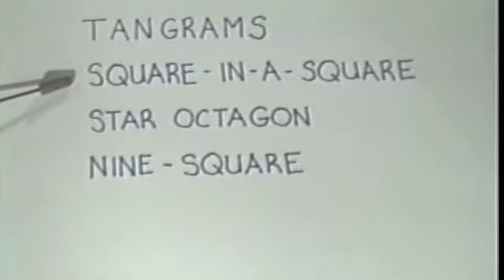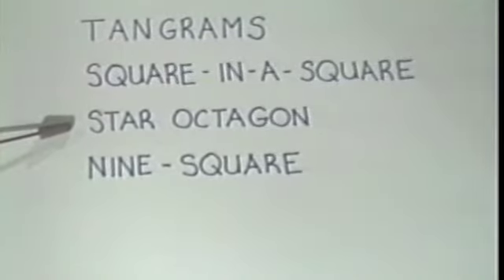1 Tangrams to Amish Quilts 3.m4v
Mathematics of Design. Lesson 1 - From Tangrams to Amish Quilts (3/3)
Professor Jay Kapraff